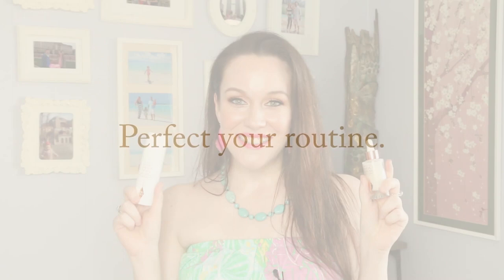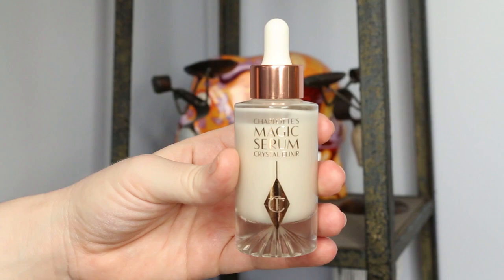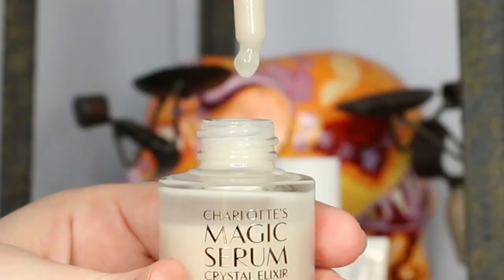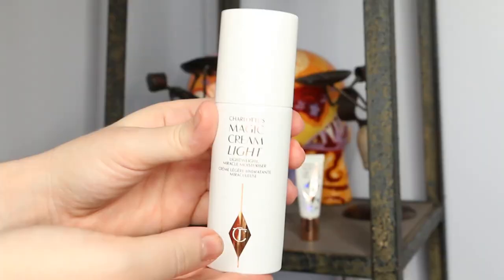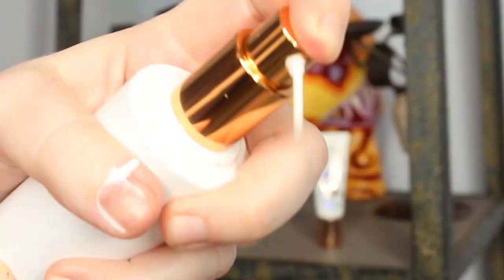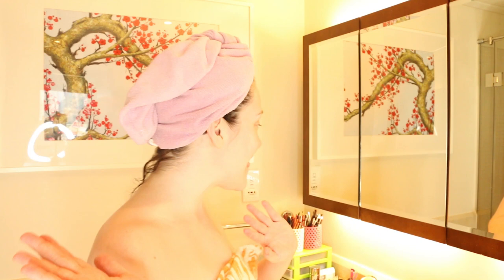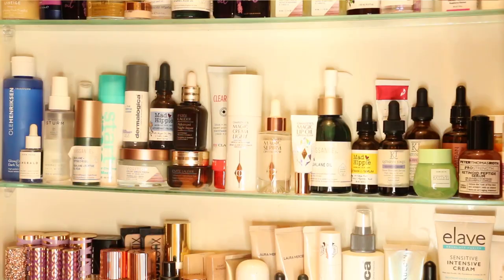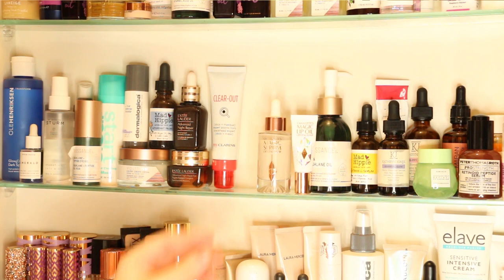IS IT REALLY MAGICAL? ✨ New Charlotte Tilbury skincare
Hey! How are you holding up with this quarantine/lockdown/current way of life?! If you're on the hunt for some new skincare, check out my full review (including ingredients) on the new Charlotte Tilbury skincare products.

To purchase:
➼Charlotte TIlbury Magic Serum Crystal Elixir
➼Charlotte Tilbury Magic Cream Light (I can't find a link!)
➼Charlotte TIlbury Magic Lip Oil

Makeup I'm wearing in this video:
➼Foundation- Charlotte Tilbury Light Wonder in 1 Fair
➼Concealer- Tarte Creaseless Concealer in shade 10N Fair
➼Pressed Powder- Urban Decay The Fix in 30WY
➼Blush- Tarte Amazonian Clay blush in Captivating
➼Bronzer + Highlighter- Charlotte Tilbury Filmstar Bronze n Glow in Light/Medium
➼Eyebrow Pencil- Fenty Beauty Brow MVP Brow Pencil in Ash Brown
➼Eyebrow Gel- Charlotte Tilbury Legendary Brows in Super Model
➼Eyeshadow- Charlotte Tilbury Instant Eyeshadow Palette, Pillow Talk Collection
➼Eyeliner- Charlotte Tilbury Rock N Kohl liner in Bedroom Black on Top Waterline
➼Eyeliner- Tom Ford Liquid Eyeliner in Black on Eyelid
➼Eyeliner- Urban Decay Eyeliner in Mildew on Lower Waterline
➼Mascara Primer- Diorshow Maximizer Lash Primer
➼Mascara- Too Faced Damn Girl Mascara
➼False Lashes- Velour Secret Weapon
➼Lipstick- Mar Jacobs Jolly Molly...it's been discontinued! :(
➼Lipgloss- CHarlotte Tilbury Lip Oil

My Outfit:
➼Earrings- Kendra Scott from about 4 years ago. These are *kinda* similar
➼Outfit- Lilly Pulitzer Maxi Dress- Can't find it anywhere, I bought it on clearance a looong time ago!
➼Necklace- Gift from South Africa
➼Target Towel Wrap
➼ Aquis Hair Turban

ONE MONTH LATER 📆 Skincare Product Updates! Does it WORK?!👍🏼👎🏼🤔
TURN BACK THE CLOCK! ⏰ My favorite ANTI-AGING skincare!
CHARLOTTE TILBURY! Is it worth the MONEY?!